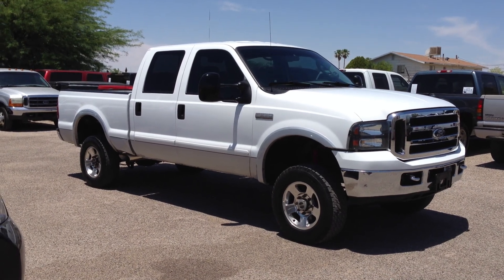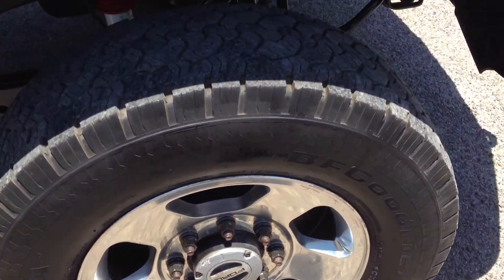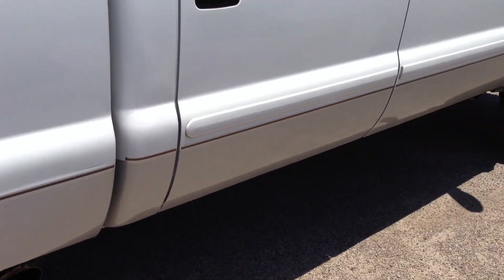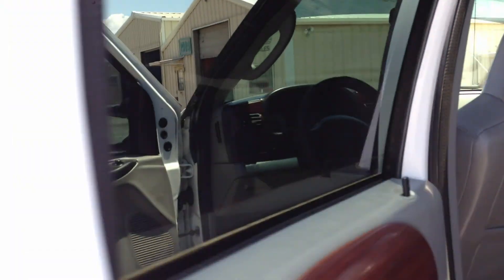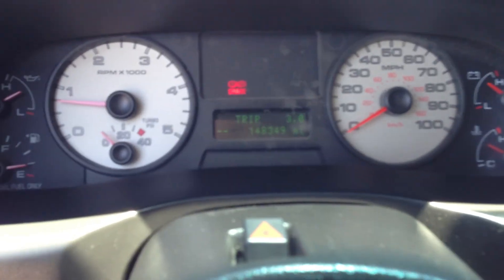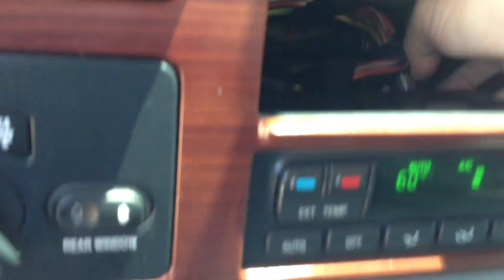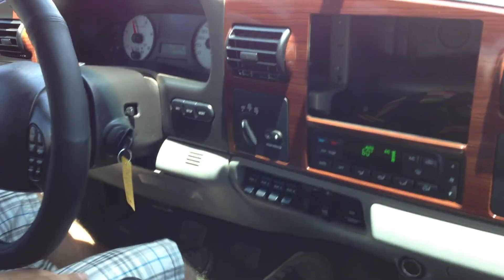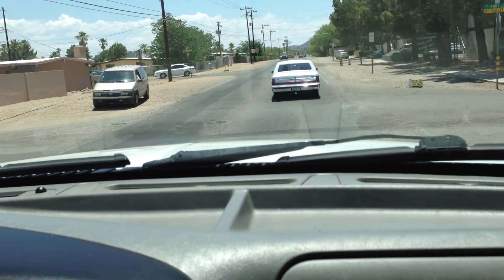2006 Ford F350 Manual Diesel 4x4 Wheel Kinetics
for all of the info on this great manual 4x4 diesel and others